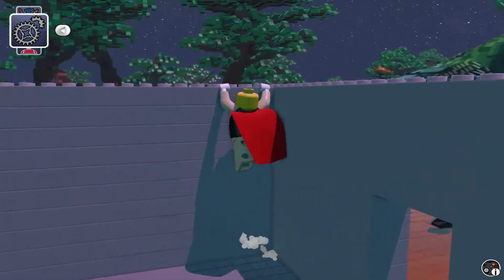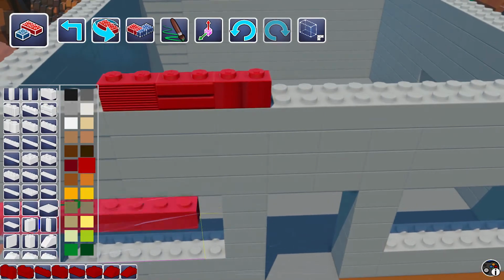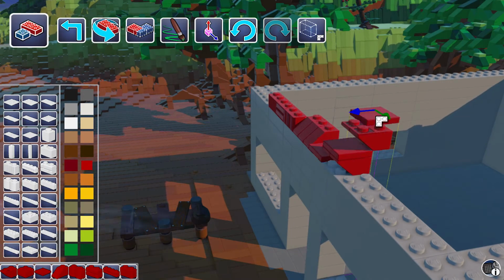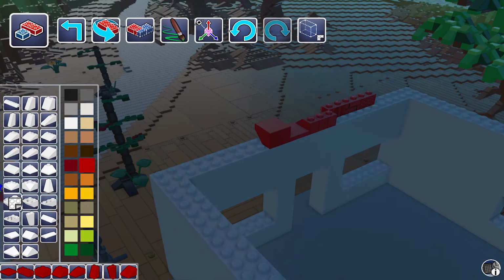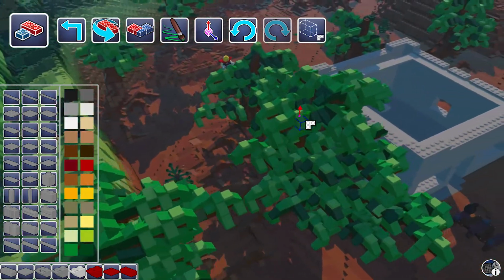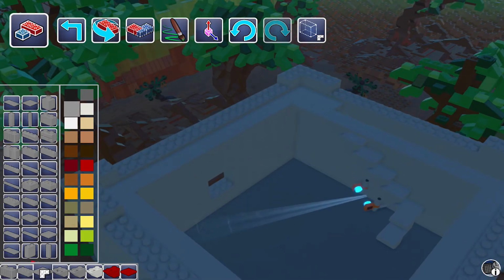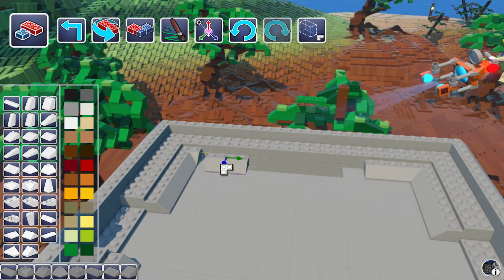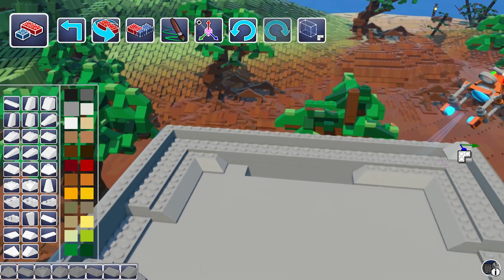Let's Play LEGO Worlds - Episode 3: From Office To Zombie Fort!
Here's my new series on a new early access game on steam, LEGO Worlds. It's essentially a LEGO minecraft, with a combination of some other procedurally generated & survival/building games.